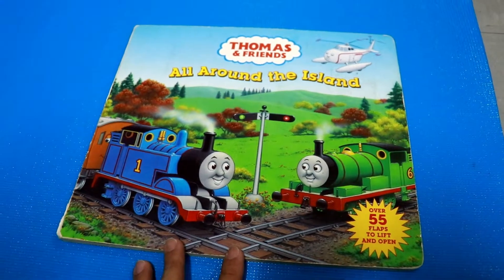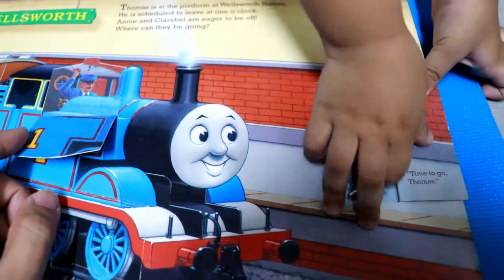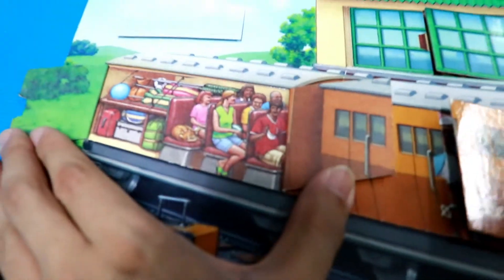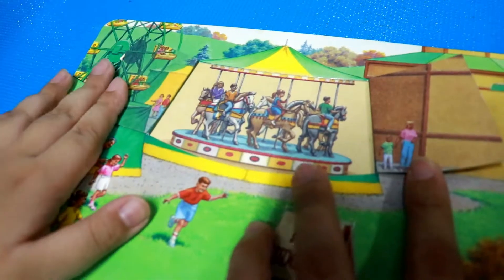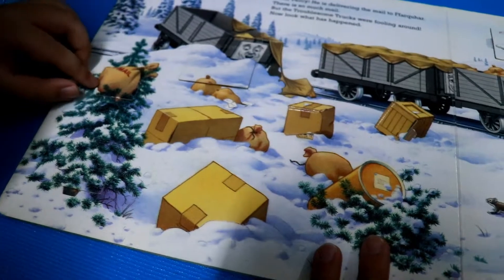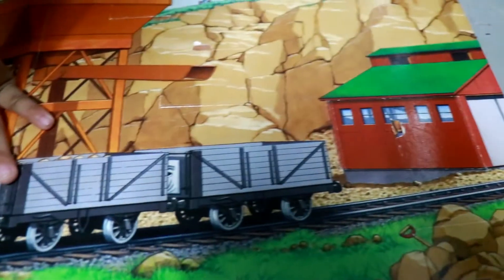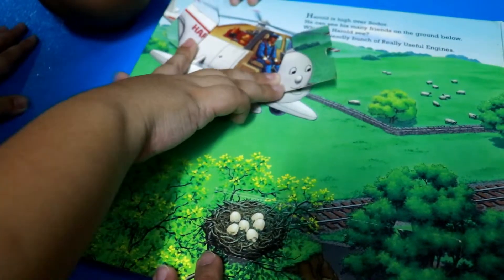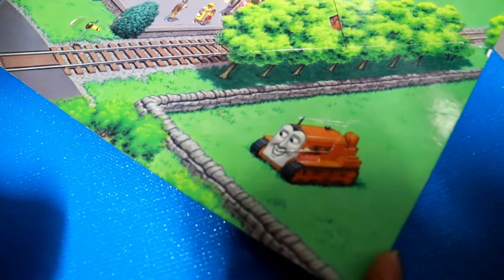Let's Read Thomas All around the Island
Watch and learn as Davey reads his Thomas All Around the Island Book. Enjoy.